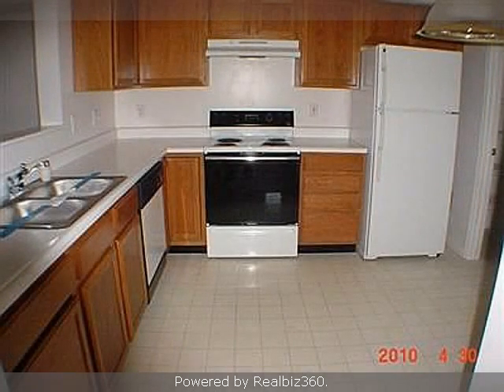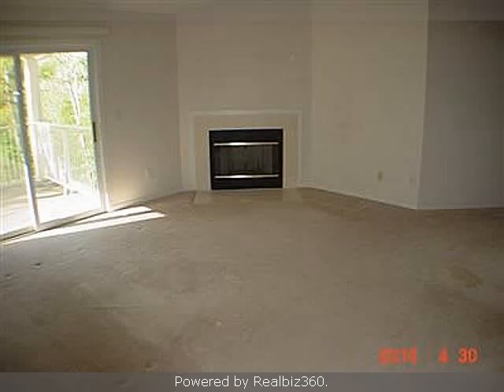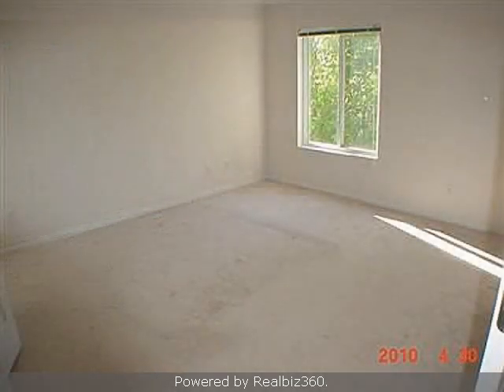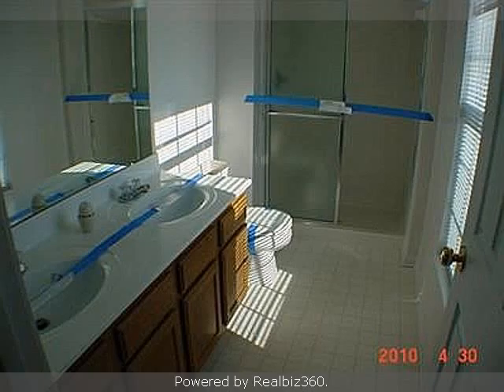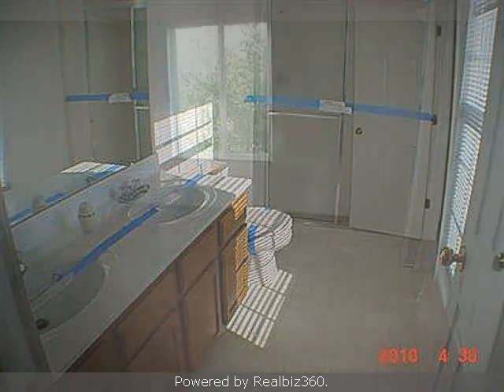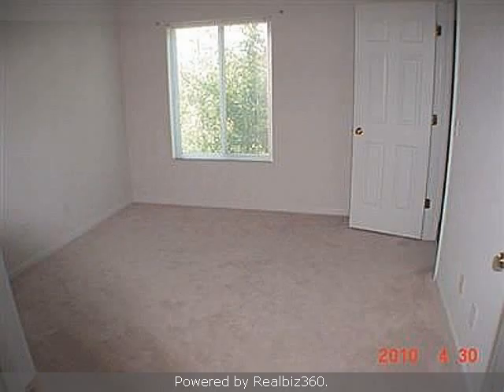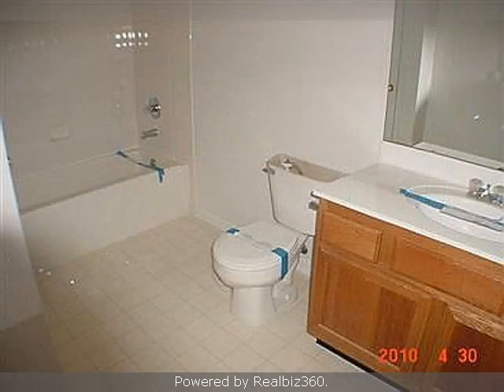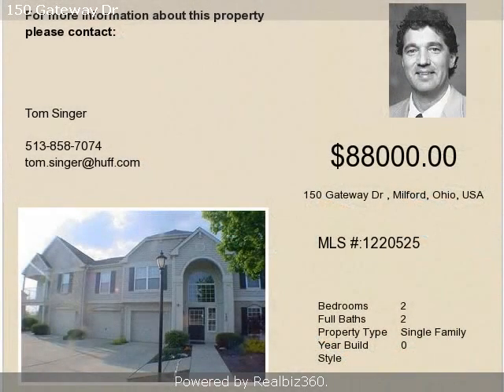Real estate for sale in Milford Ohio - 1220525